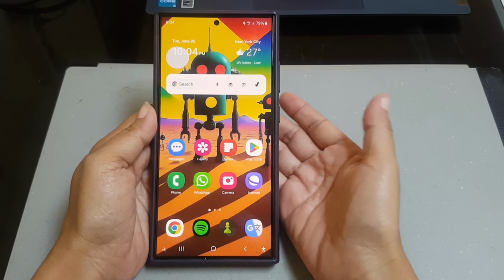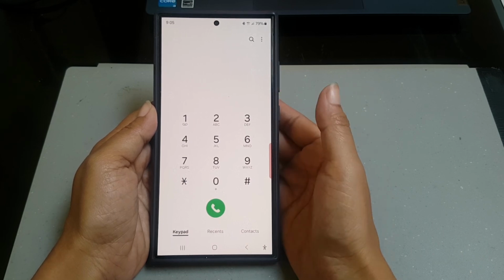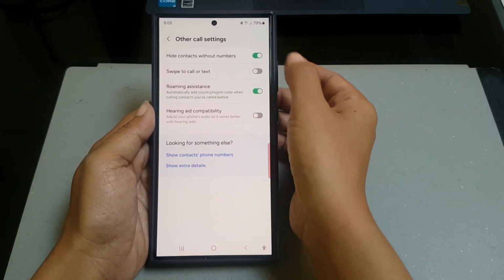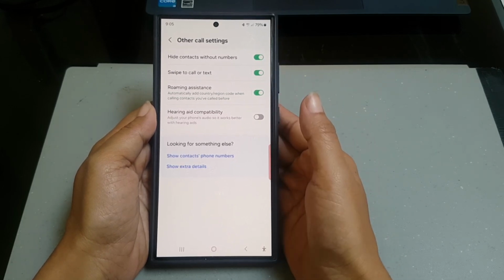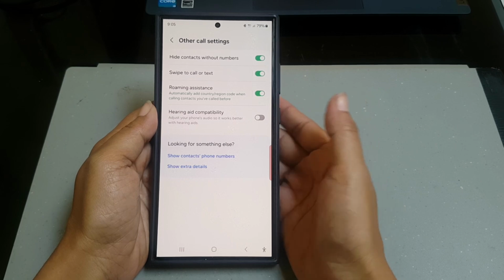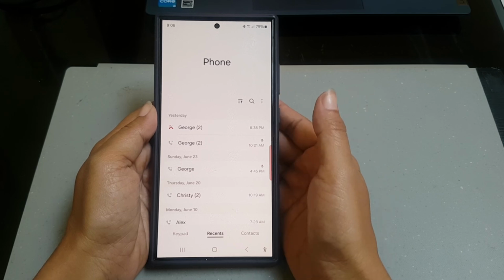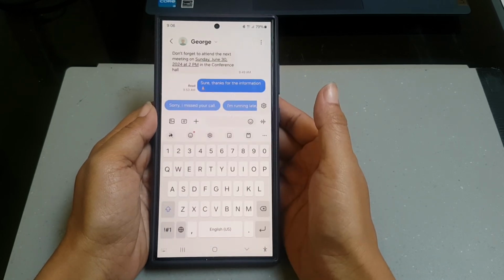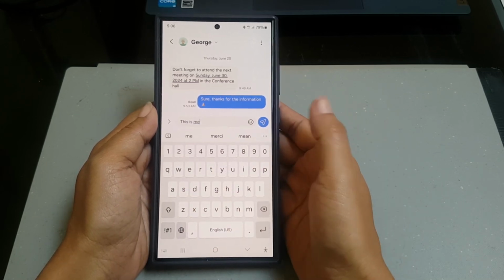How to enable and use swipe to text feature on Samsung Galaxy S24 Ultra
In this video, you will find the steps on how to enable and use swipe to text feature on Samsung Galaxy S24/S24+/S24 Ultra.

To enable and use swipe to text feature on Samsung Galaxy S24 Ultra, do the following steps:
- Tap "Other call settings".
- Tap the grey on/off switch next to "Swipe to call or text" until the switch turns green to turn it on.

When the swipe to text feature is on, you can easily write a message to a contact simply by swiping the contact on your contacts list to the left.